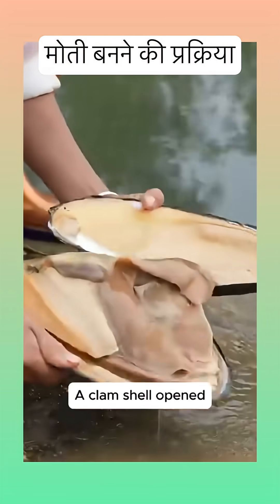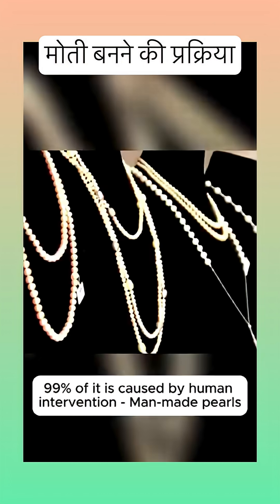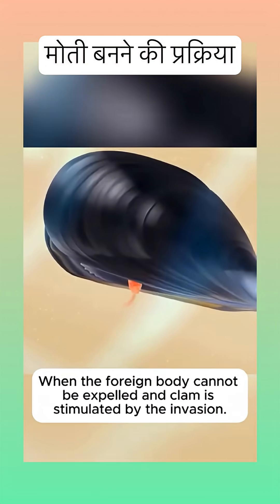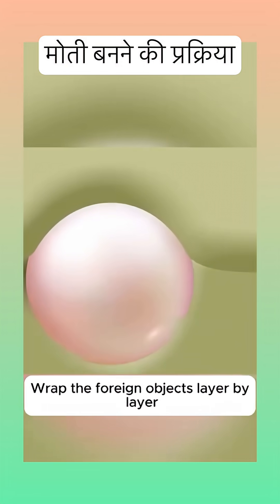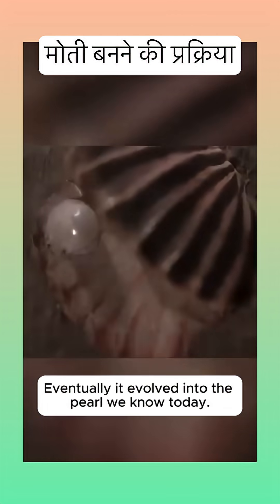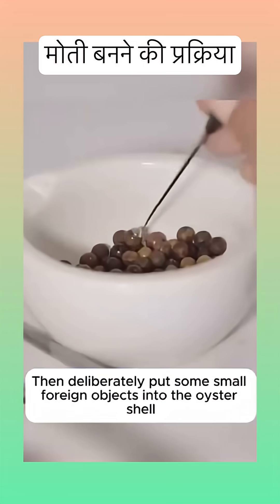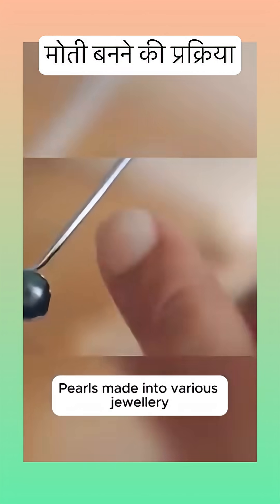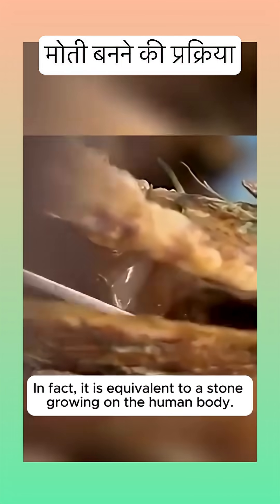मोती बनने की जैविक प्रक्रिया 🔬🐚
मोती का निर्माण एक जैविक प्रक्रिया है जो मोलस्क (मुख्यतः ऑयस्टर) के अंदर होती है। जब कोई बाहरी कण जैसे रेत या परजीवी ऑयस्टर के खोल में प्रवेश करता है, तो वह उसे नुक़सान से बचाने के लिए नेक्चर (Nacre) नामक पदार्थ की परतें उस कण पर चढ़ाने लगता है। यह पदार्थ कैल्शियम कार्बोनेट और प्रोटीन से बना होता है। समय के साथ कई परतें जुड़ती जाती हैं और एक चमकदार, गोलाकार मोती बनता है। यह प्रकृति की एक शानदार रक्षा प्रणाली है जो सुंदरता में बदल जाती है।